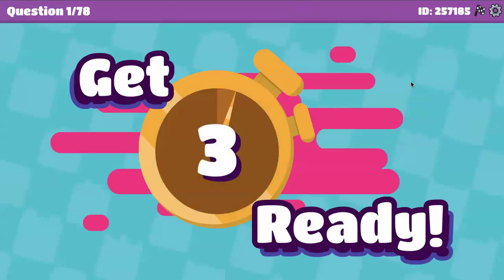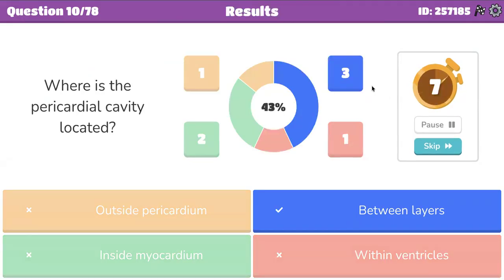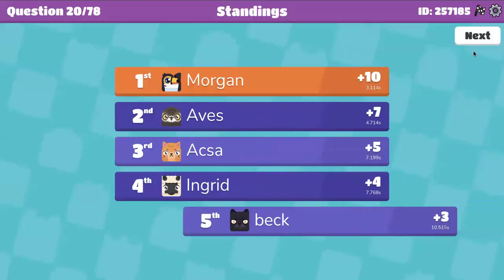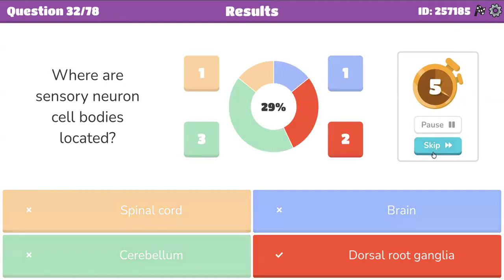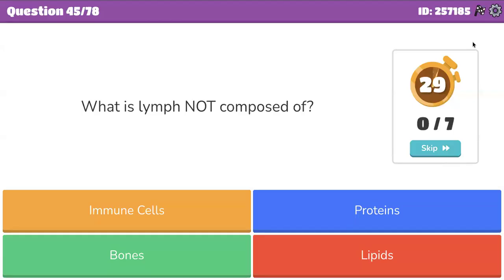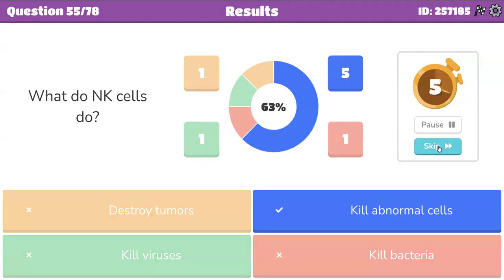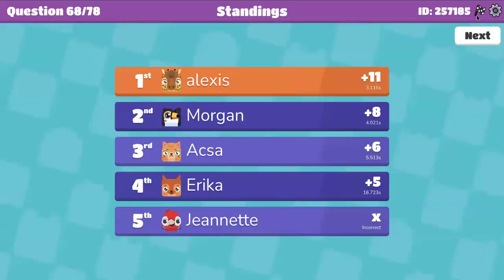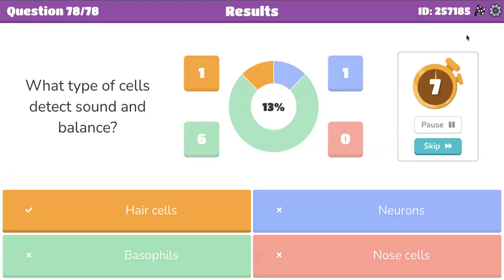BMS 107 Midtern #2 Review 4/14/26